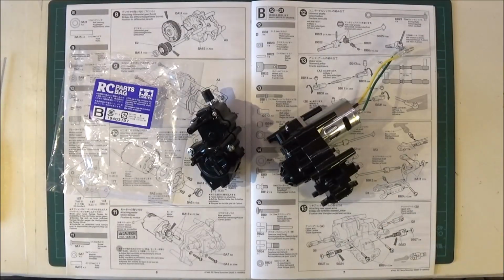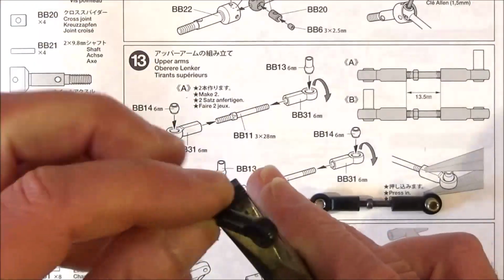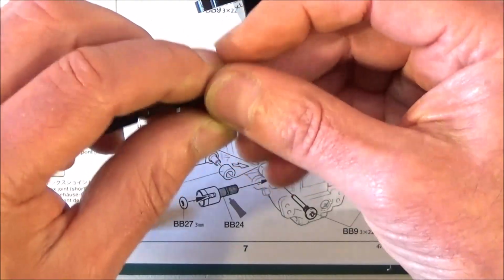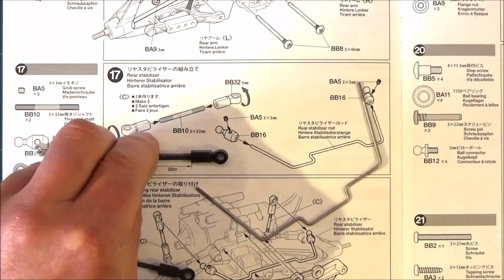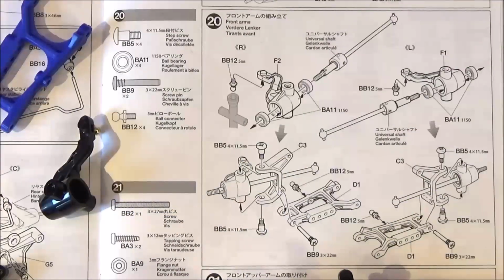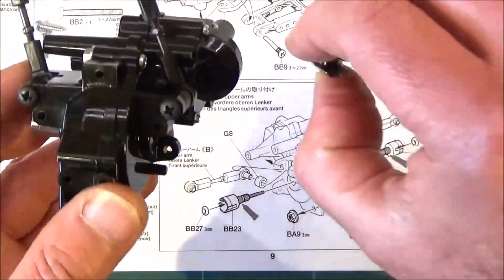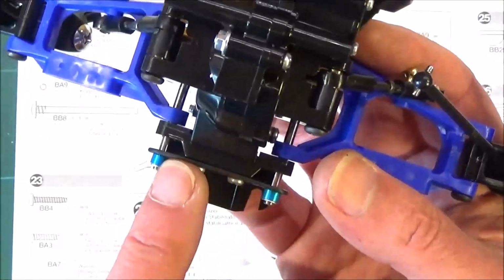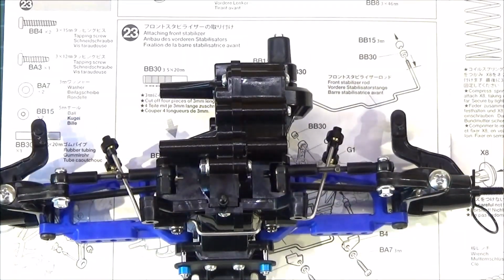Tamiya Terra Scorcher Build Guide Part 2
Welcome to Part 2 of my build guide for the new 2020 re-re of the Tamiya Terra Scorcher. I go through each step in a lot of detail, covering nearly all  parts in Parts Bag B - this includes steps 12 to 23 of the build manual. The main focus is the construction of the front and rear suspension systems, universal driveshafts and stabilisers (anti-roll bars). I also show how I modified the front A5 part and lower suspension arm pivots.